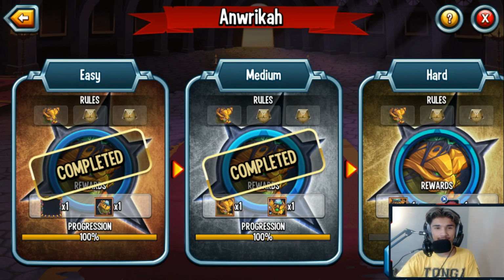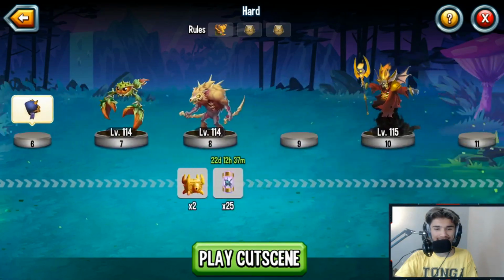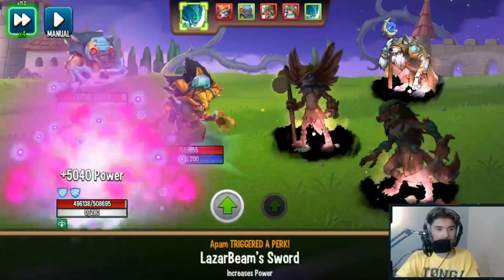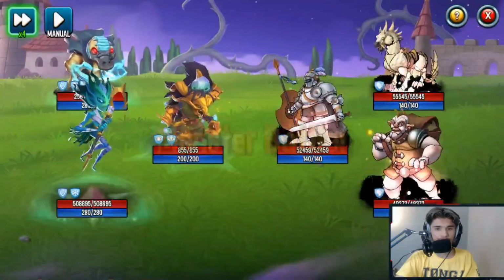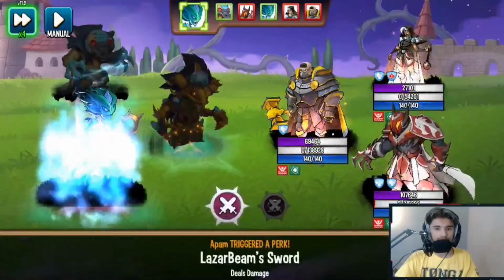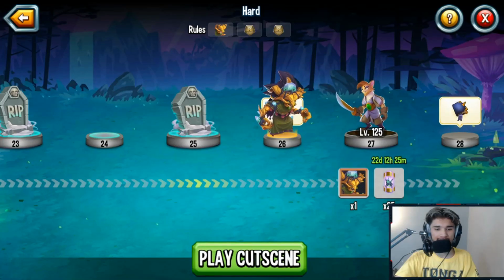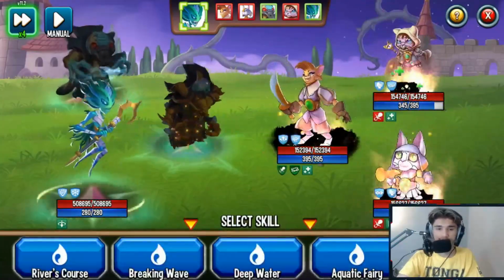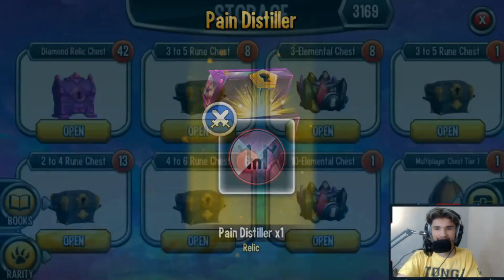Monster Legends: Era Saga Dungeon - Anwrikah (Hard) | Chapter 8 - We Got Pain Distiller!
Monster Legends: Era Saga Dungeon - Anwrikah (Easy) Chapter 8 Storymode! Part 1

⚔️ Monster Legends ⚔️